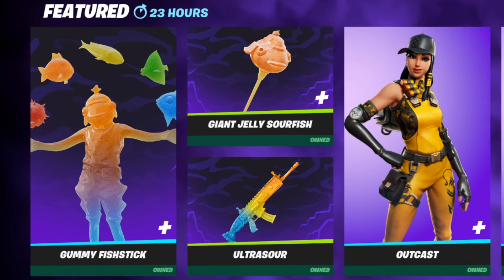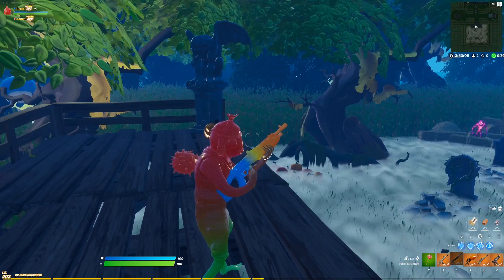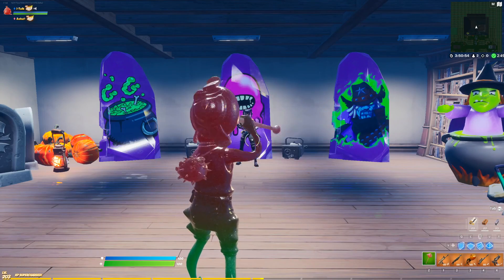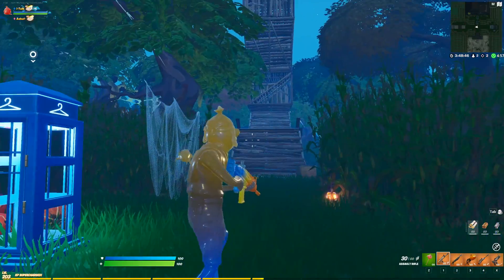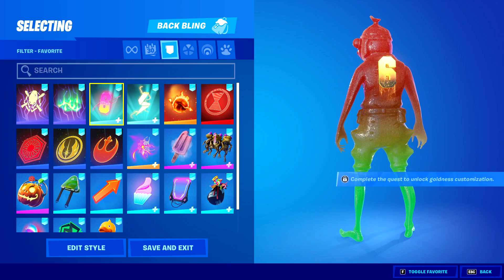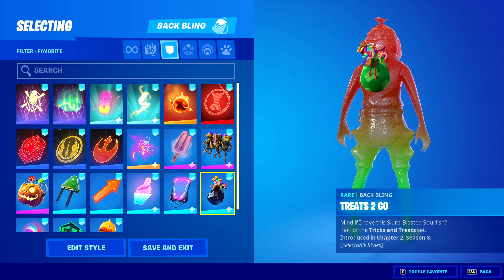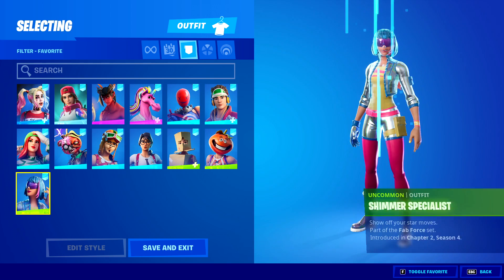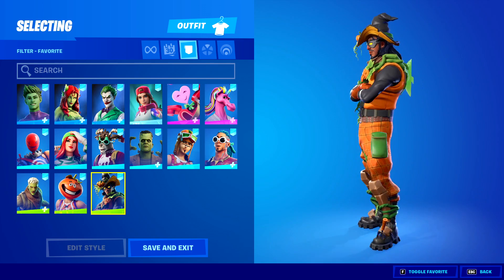*NEW* GUMMY FISHSTICK Gameplay + Combos! Before You Buy (Fortnite Battle Royale)